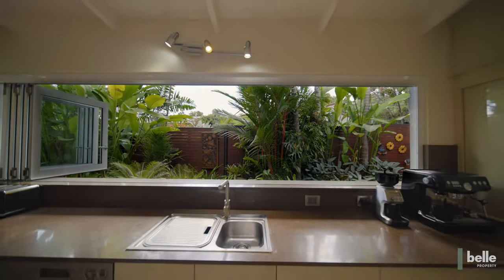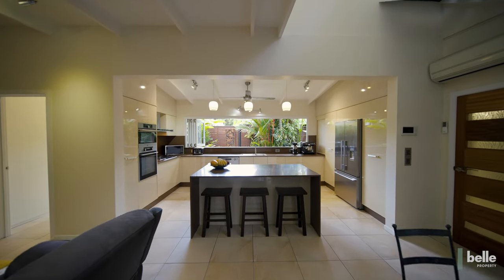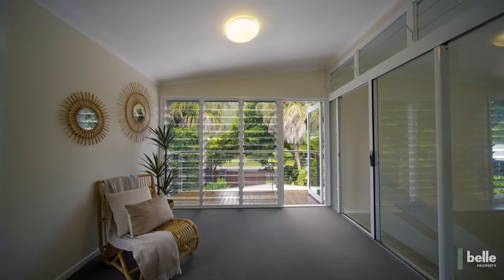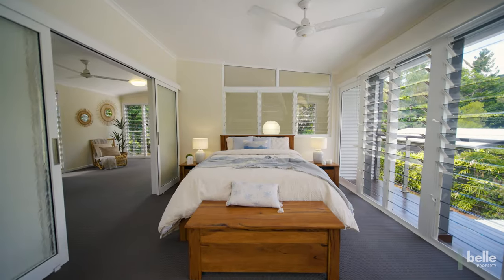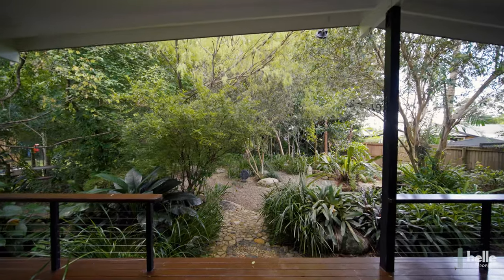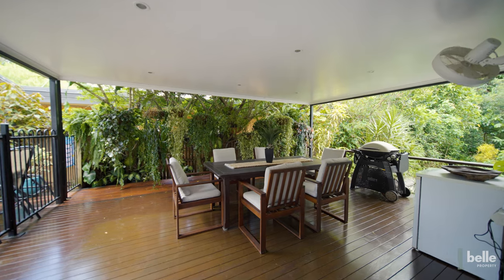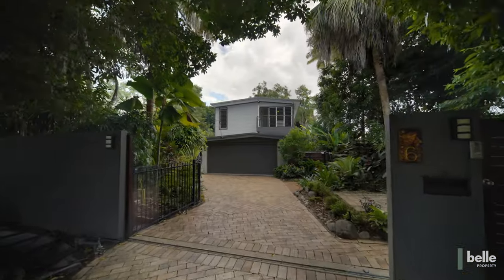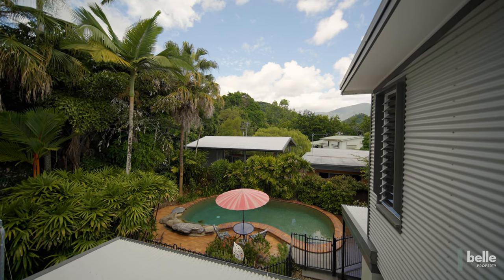6 Lorikeet Street, Freshwater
Tropically Inspired with Private Garden Sanctuary

Nestled within an impressive garden sanctuary, on a generous 1196m2 level lot, this stunning tropical hideaway delivers contemporary comfort and North Queensland charm. The two-level layout offers flexible open plan living spaces, inside and out, an entertainer's kitchen with an amazing servery, and an inspired parents' retreat with leafy views on the upper level.

Featuring cool, elegant interiors accentuated with multiple banks of louvres for ventilation and natural light, this wonderful home truly is built for the tropics. Offset by the delightful gardens, which are dotted with ponds, water features and sitting places, it epitomises the essence of Freshwater living. Private, tranquil, with the bonus of no rear neighbours, the property is walking distance to Freshwater State School, close to cafes, shops, and transport, and just 15 minutes' drive from the CBD.

- Multiple outdoor areas to relax and entertain, enhanced by a lovely private pool & water features
- Private master suite upstairs with adjoining parents retreat & leafy outlook
- Impressive entertainers' kitchen with bifold servery, stone bench tops & gas cooking
- Two of three rooms downstairs open on to peaceful rear deck, one with WIR or 2nd study
- Split System air-conditioning, screens, and fans throughout, 10kw solar, solar hot water
- Discreetly positioned in a tightly held locate, the huge lot is fully fenced with remote gate access
- Double lock-up garage with designated storage, plus room for additional vehicles
-  Fully fenced block with vehicle access to rear council green zone, 1800L rainwater tank
-   Walking distance to Freshwater State School, cafes and transport options, a few steps to nearby dog park and playground